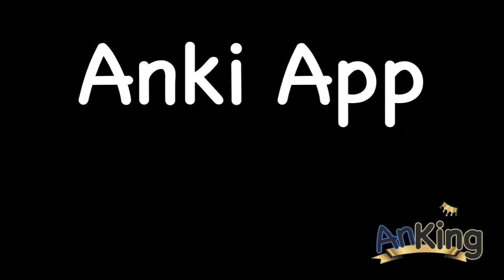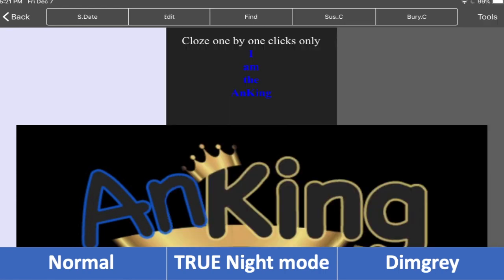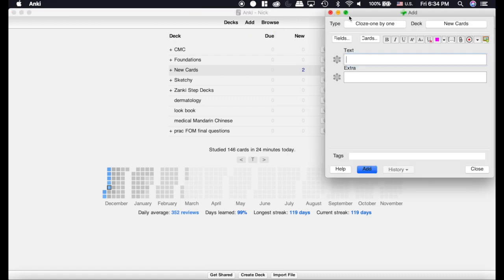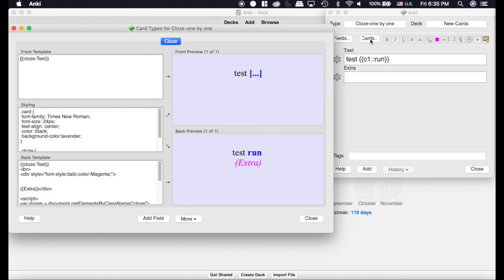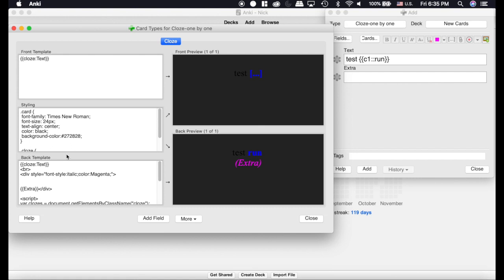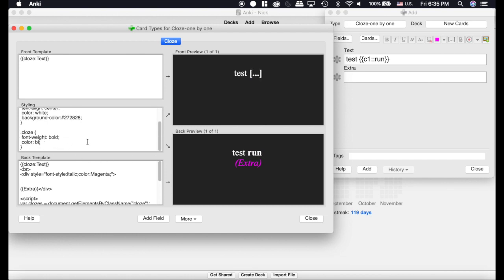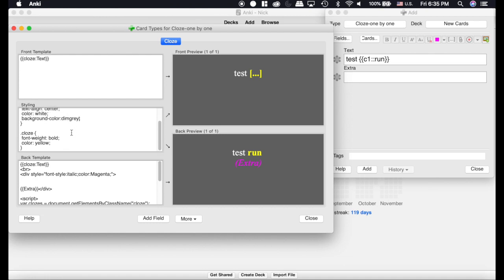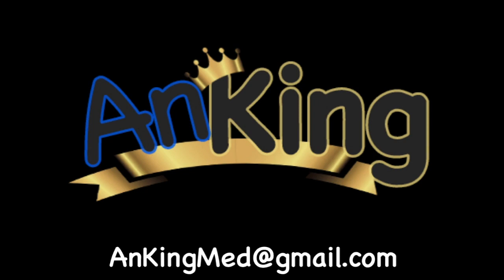AnkiMobile: Night Mode (old iOS version only)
This is now an outdated video as the new update for the Anki iOS app now has a nightmode option!

This video shows you how to get the true night mode on the anki app. You can also get a more dimgrey background if you prefer